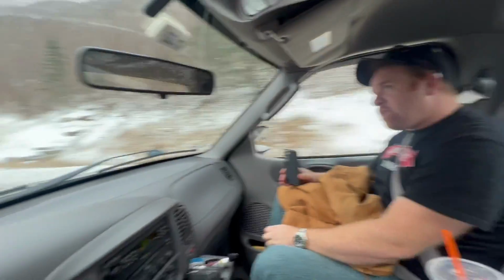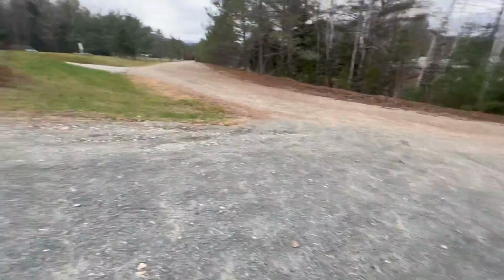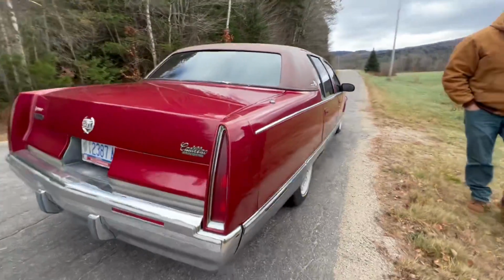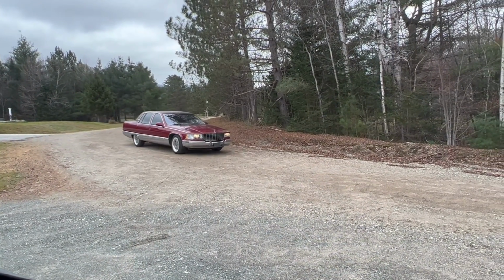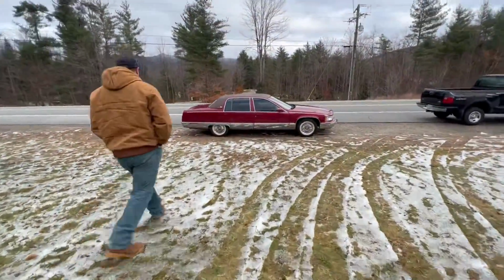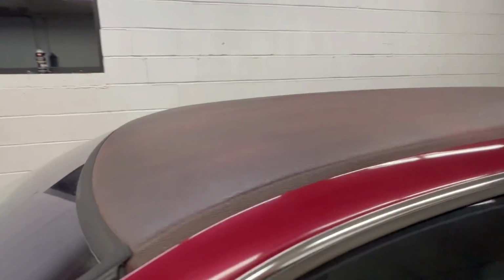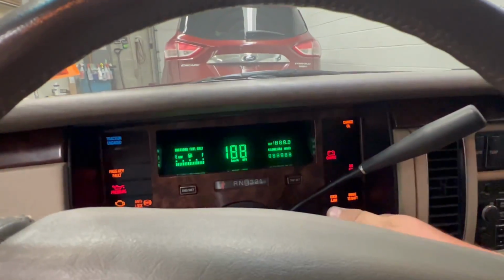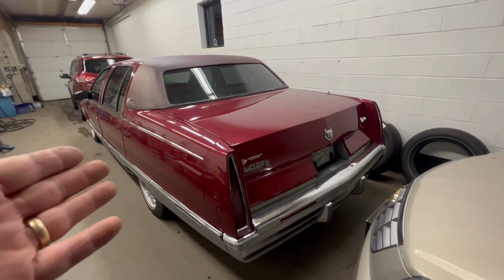Picking up a subscribers 1996 Cadillac Fleetwood Brougham 50k miles with Matt!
Taking Matty boy on another full size GM acquisition up in northern New Hampshire. This time for a YouTube subscribers 1996 Cadillac Fleetwood Brougham with just 50k miles.